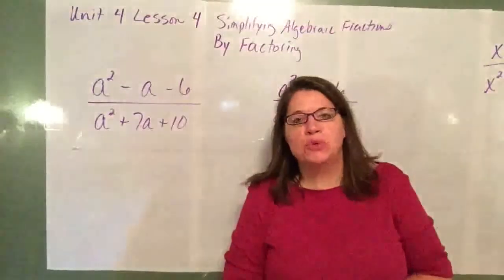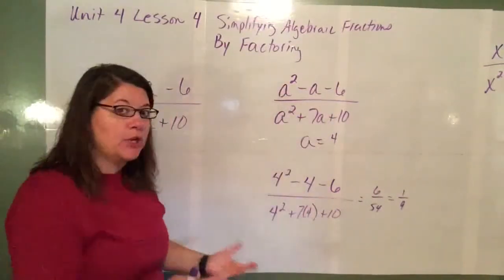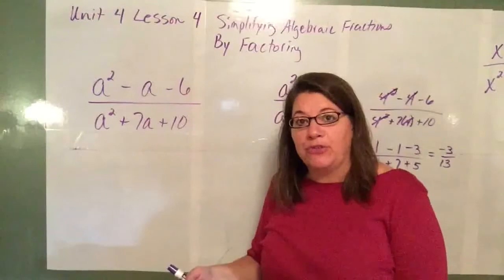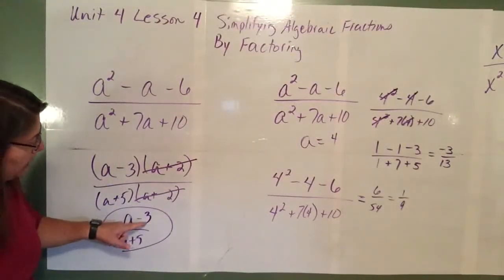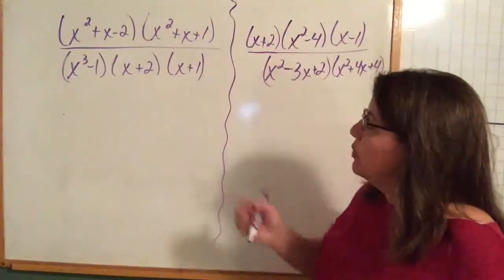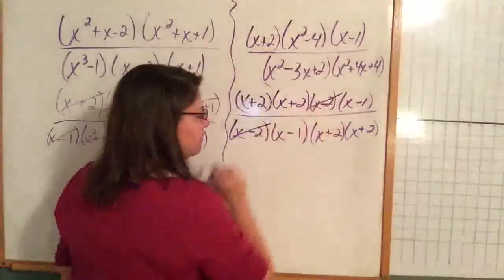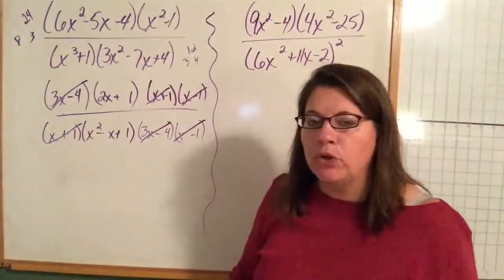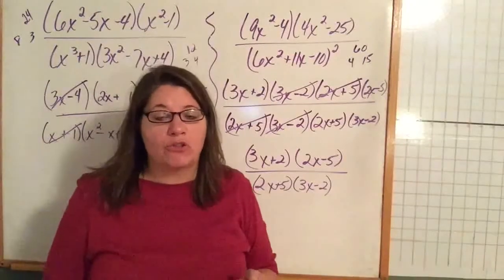Alg. 2 Unit 4 Lesson 4: Simplifying Algebraic Fractions By Factoring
Simplifying algebraic fractions by factoring the numerator and denominator, and canceling out common factors.  Students will be shown common mistakes to avoid during this process.